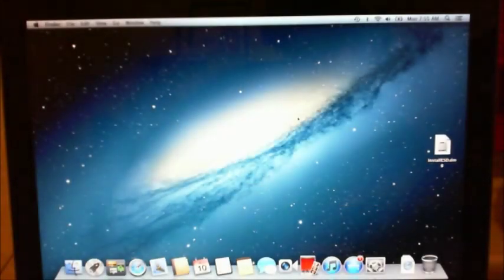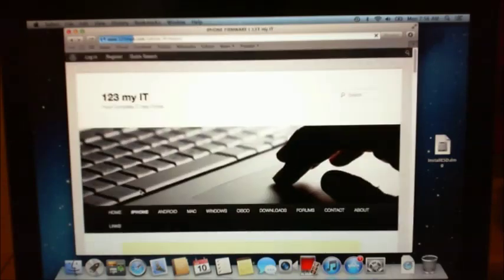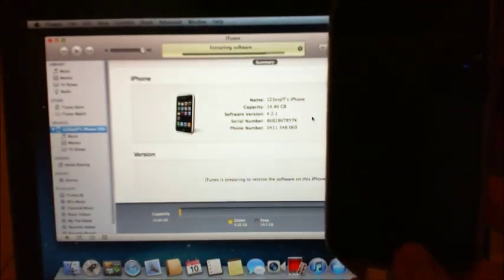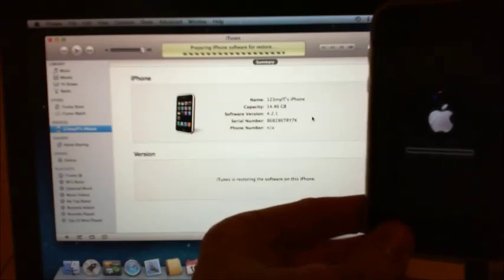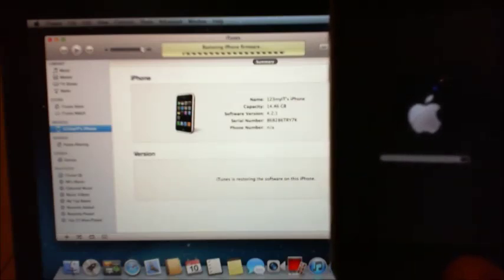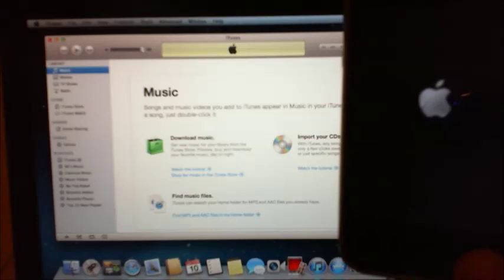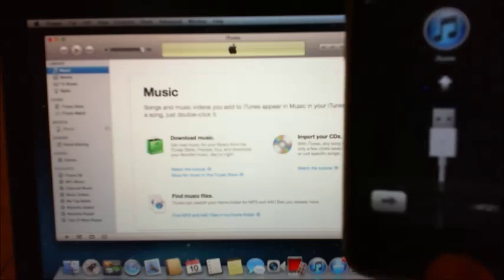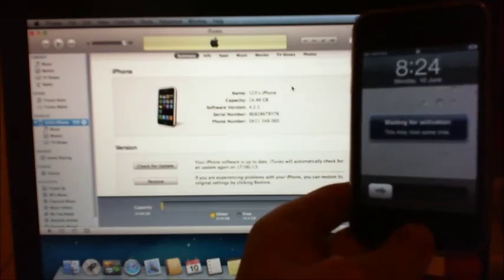How to restore iPhone firmware ipsw file on a Mac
This video will show you how to restore iPhone firmware ipsw file on a Mac.